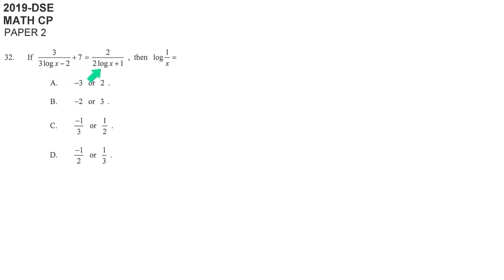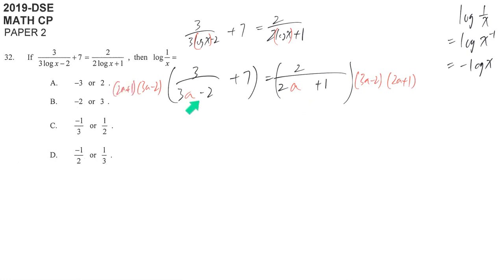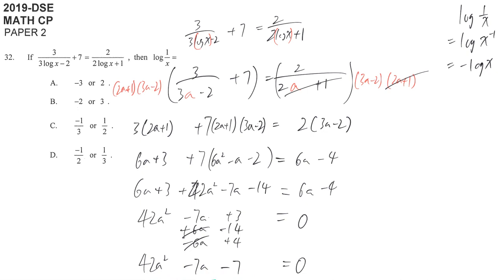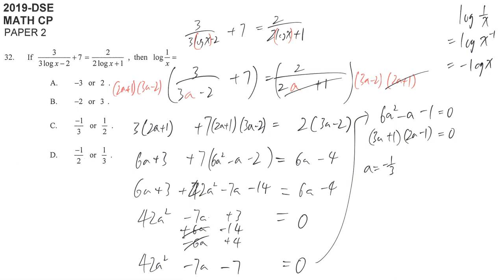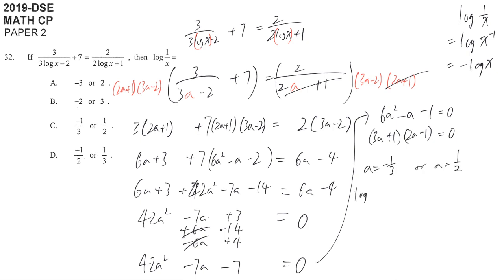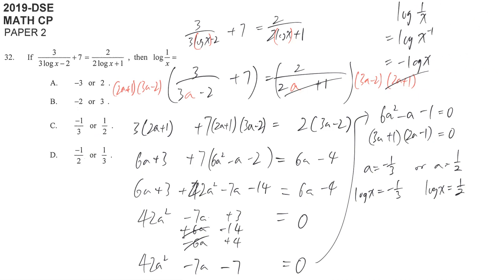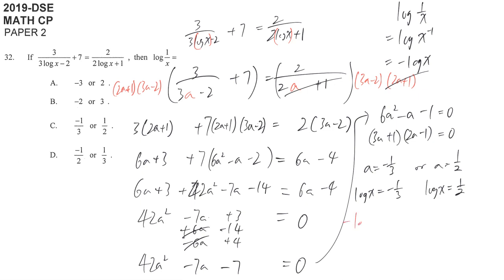HKDSE Maths Paper 2 2019 - #32 Log